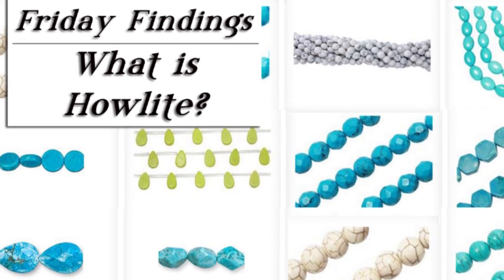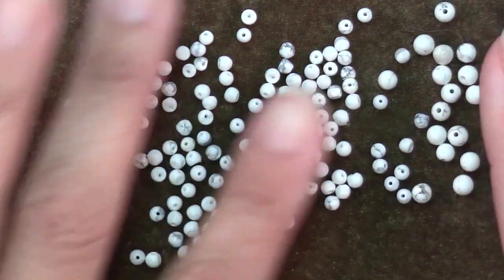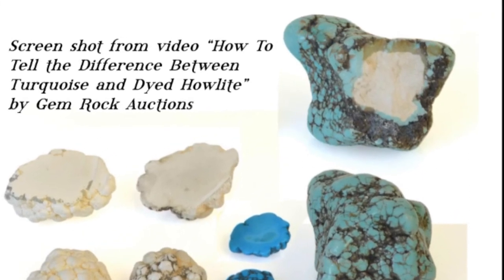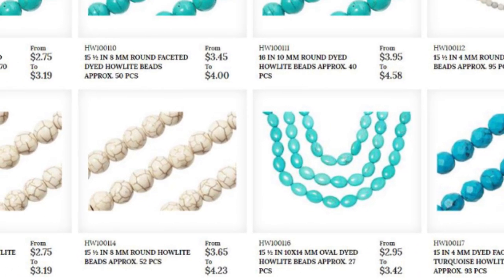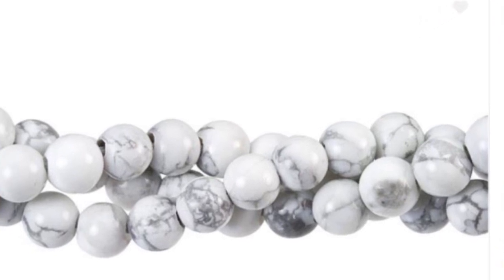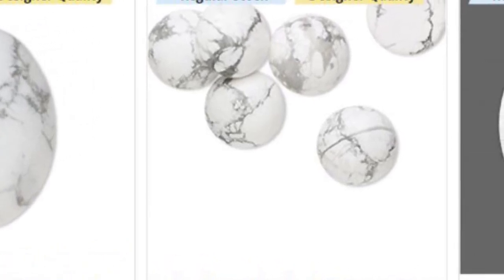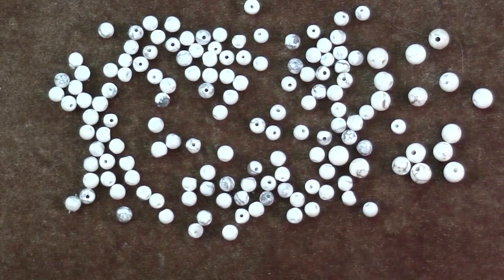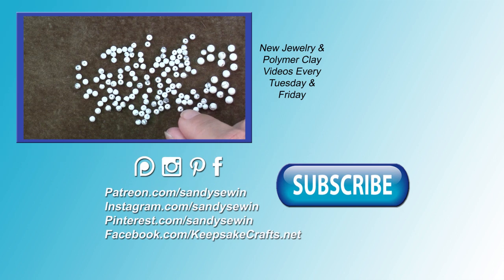Howlite, The Master of Disguise Gemstone Beads & Jewelry-Friday Findings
Howlite's main claim to fame is that it is soft which means it takes dye well. It's often used to imitate stones such as turquoise, coral and lapis lazuli.